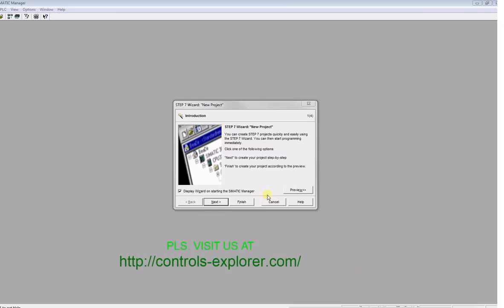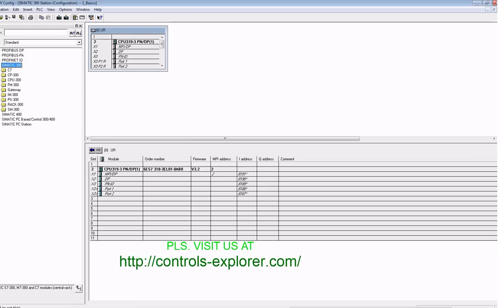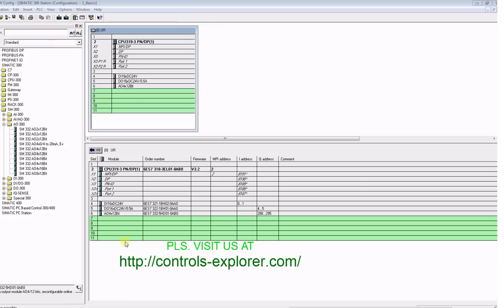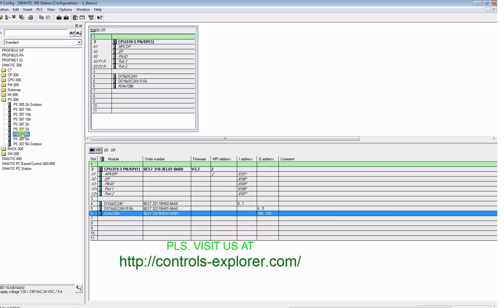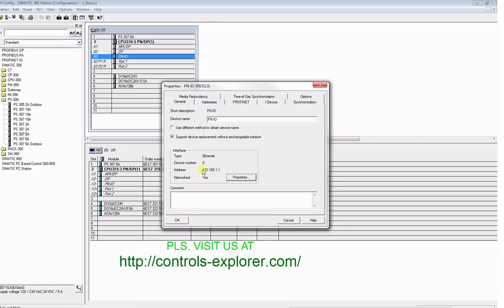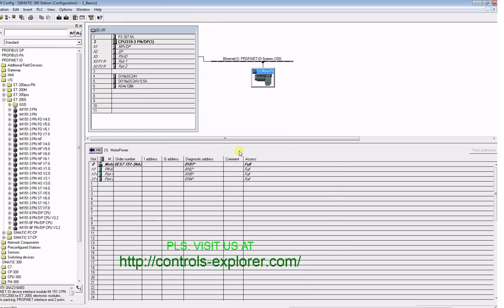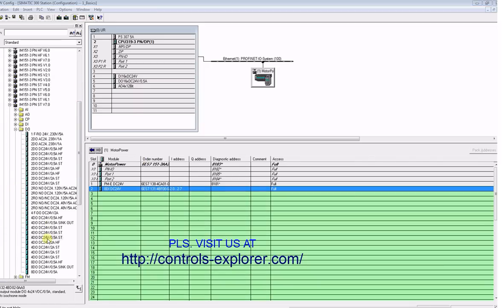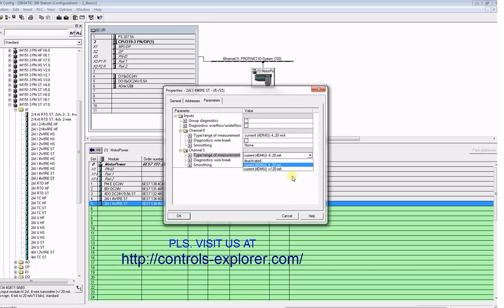SIEMENS S7 300 / 400 PLC Hardware Config / Basics Of SIEMENS PLC, THE GREAT HAND-BOOK OF S7 PLC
Learn SIEMENS S7 300/400 Software in the Fastest Possible way; Engineered in the most practical manner, Pls. visit Controls-Explorer.Com
SIEMENS S-7 300 / 400 PLC SOFTWARE BASICS PROJECT SET-UP,  HARDWARE CONFIGS. THE GREAT HAND-BOOK OF SIEMENS PLC

Learn Siemens Step-7 PLC (Simatic Manager) in a day! This is at a fraction of the cost, compared to going to school to learn it!

    No unnecessary stuff
    No thousand pages of instruction manual!
    Build a simple sample project with step by step Instructions from scratch. Each & Every step has just the right clarification WITH SCREEN-SHOTS for you to understand
    Our PDF Instruction Manuals are highly precise & focussed with screen-shots for each & every instruction, for you to learn exactly what you need to learn.
    Video tutorials - No painful reading of the instruction manuals, just watch and learn

This is the easiest possible SIEMENS S-7 300 / 400 PLC Tutorials anyone had ever created !

This PLC Tutorial Includes SIEMENS S-7 SAFETY Codes as well.

You may not become an EXPERT with Step-7 Professional over-night, but YOU SHOULD BE ABLE TO JUMP START YOUR KNOWLEDGE, & we are VERY CONFIDENT about it. The process of being an Expert with Step-7 begins here.